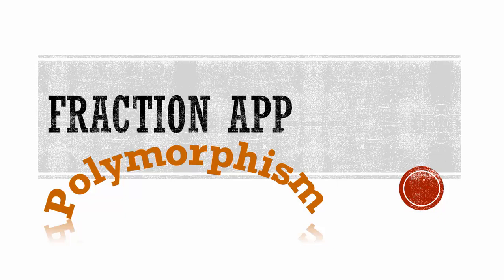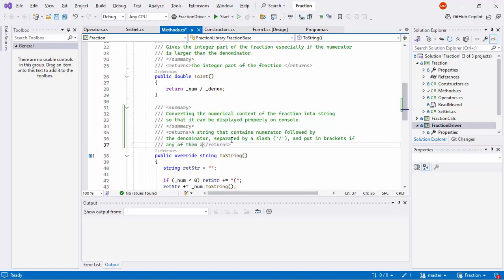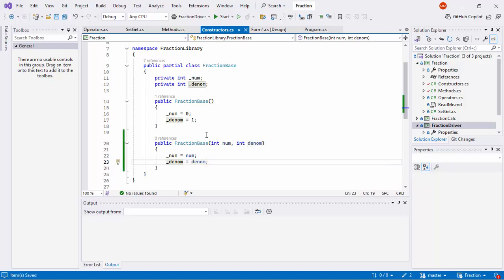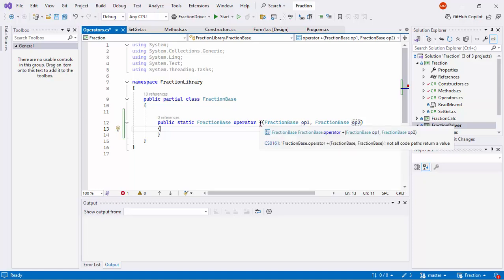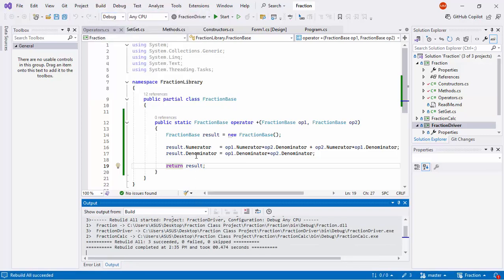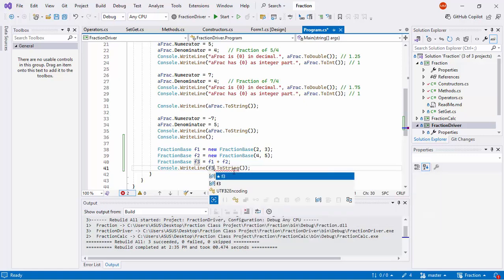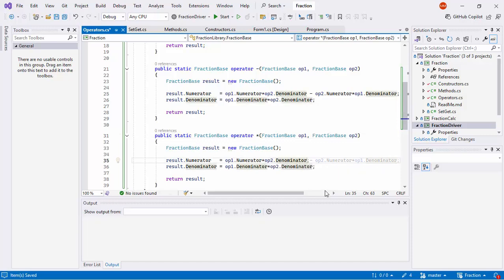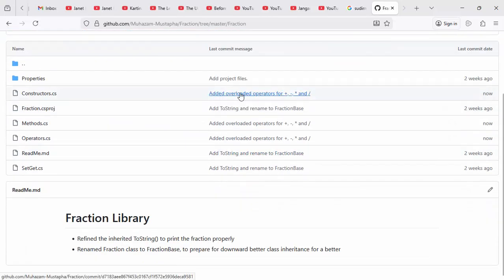Overloading Constructor and Operators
The Fraction Library is overloading the constructors to a constructor with 2 parameters. Overloaded operators for addition, subtraction, multiplication and division of fractions are also added.